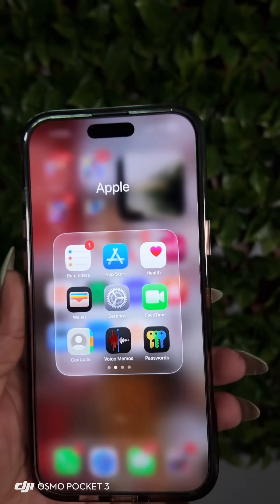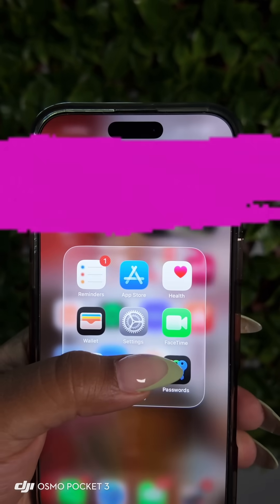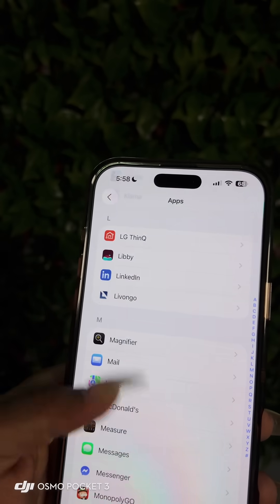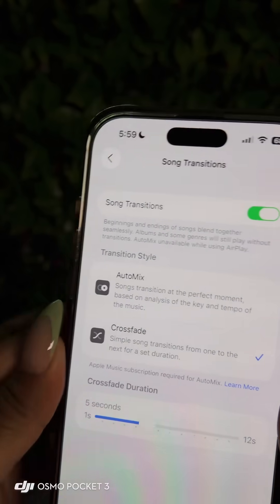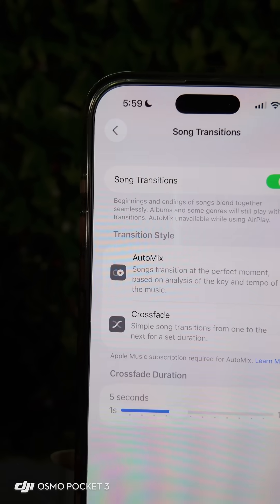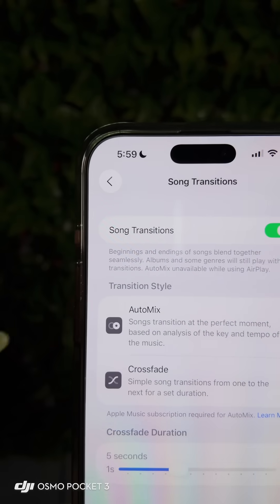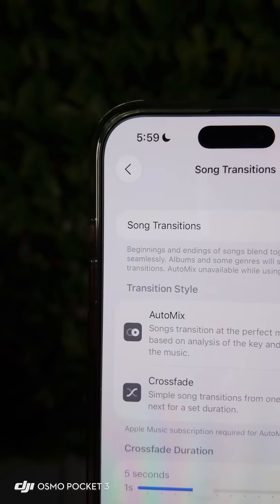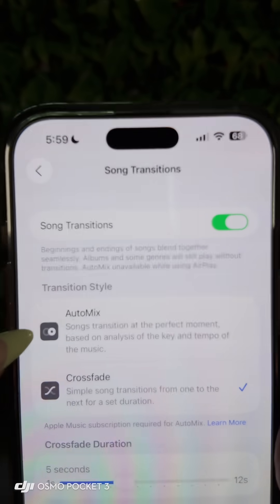Welcome to my How To Actually Use Your iPhone Series I part three 📱✨